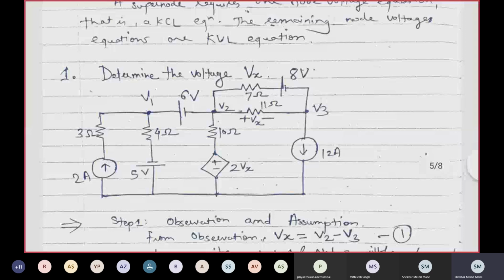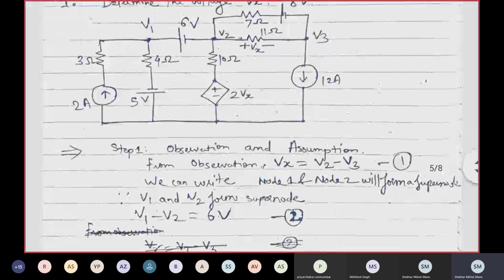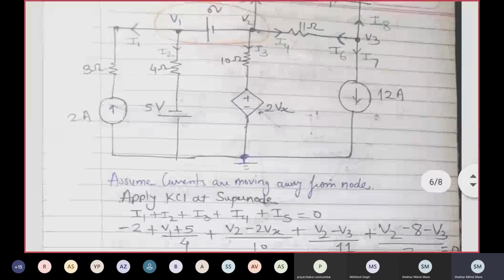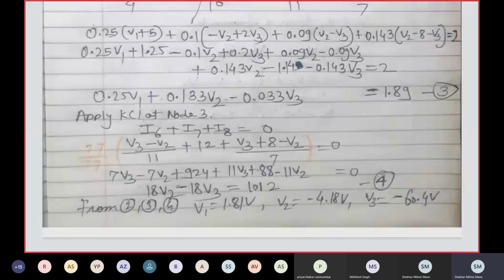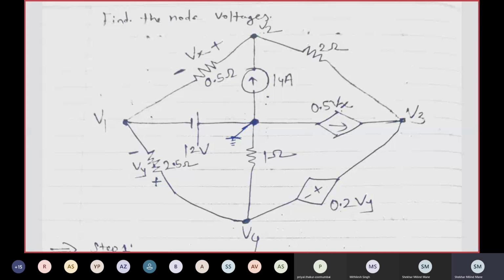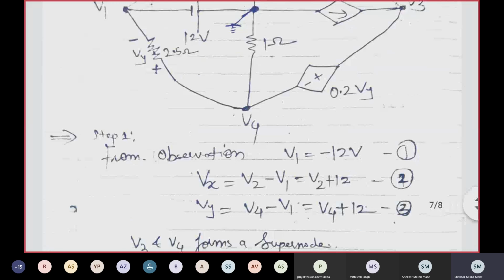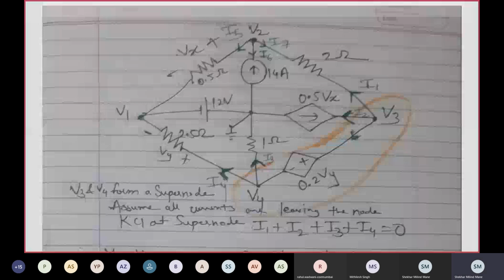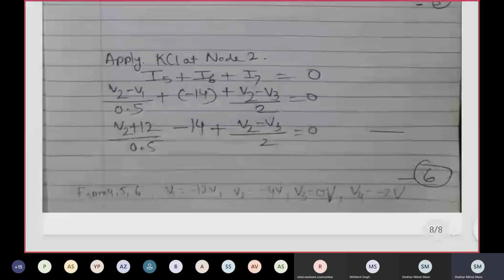Supernode Analysis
Two problems on supernode Analysis solved here